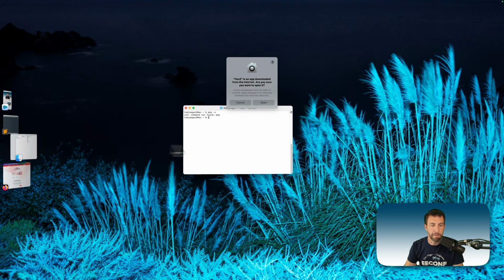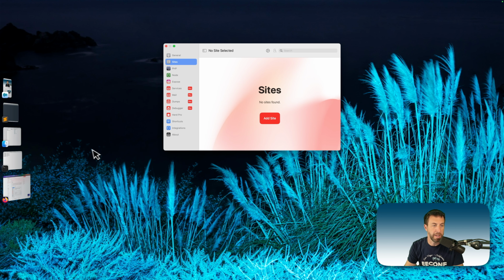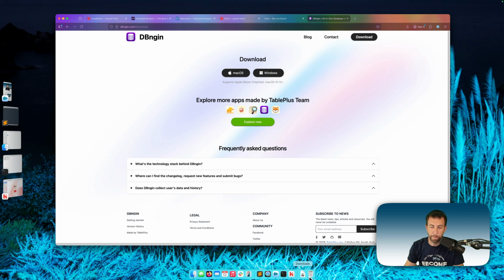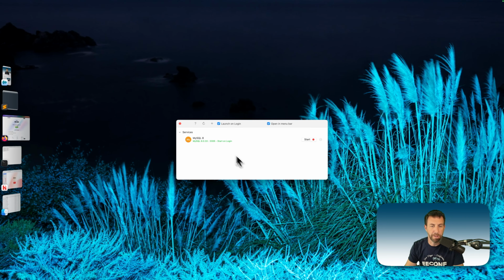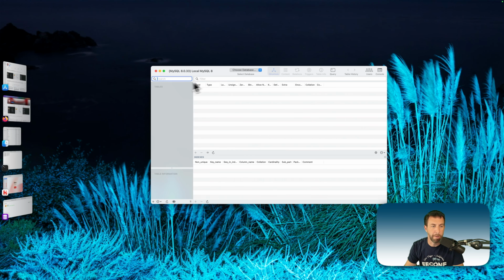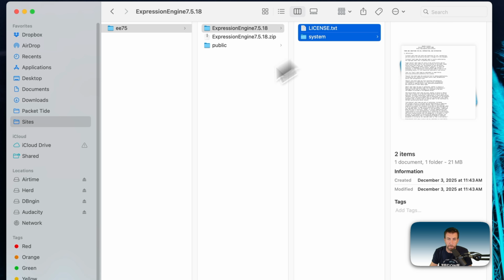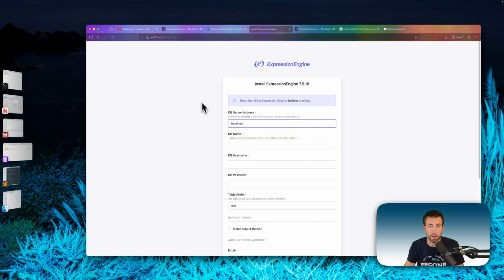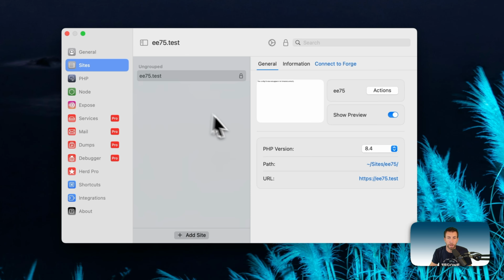Install ExpressionEngine with Laravel Herd (2026)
Learn how to set up a blazing-fast local development environment for ExpressionEngine using Laravel Herd

In this tutorial, we move away from older setups like MAMP and walk through a modern, lightweight workflow on macOS. You will learn how to configure your PHP environment with Herd, manage your databases with DBngin, and get a fresh installation of ExpressionEngine up and running in minutes.

⏱️ Timestamps:
    0:00 - Why use Laravel Herd?
    0:19 - Setting up your "Sites" directory
    0:30 - Installing Laravel Herd & PHP
    2:24 - Setting up MySQL 8 with DBngin
    3:45 - Managing Databases with Sequel Ace
    4:45 - Downloading ExpressionEngine
    5:05 - Crucial Step: Secure Folder Structure Setup
    5:40 - Updating System Paths (index.php)
    5:57 - Fixing SSL & "Not Secure" Warnings
    6:20 - Running the Installation Wizard

📝 Code Snippets:

When moving your system folder above the web root (security best practice), update your index.php and admin.php system path to:

$system_path = '../system';

Laravel Herd creates a blazing-fast local development environment that handles DNS and SSL automatically. While built for Laravel, it is the best way to run any PHP application, including ExpressionEngine, on macOS.